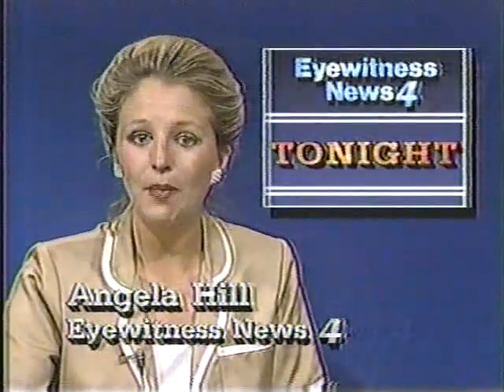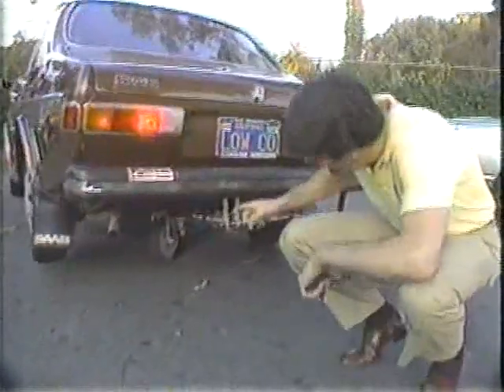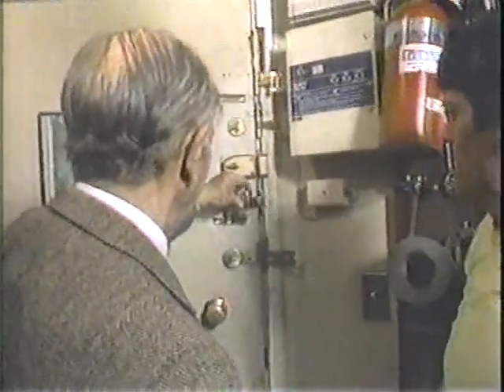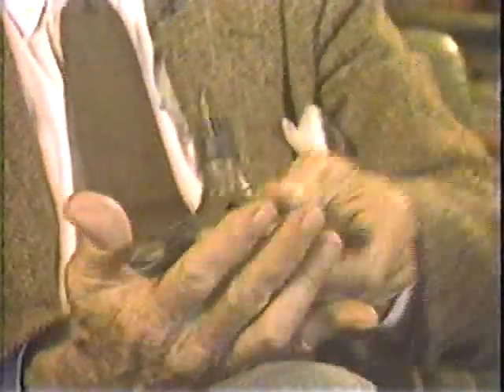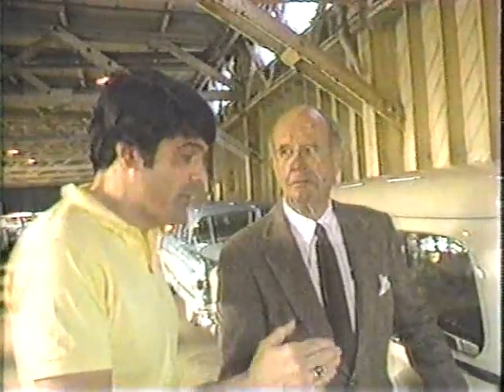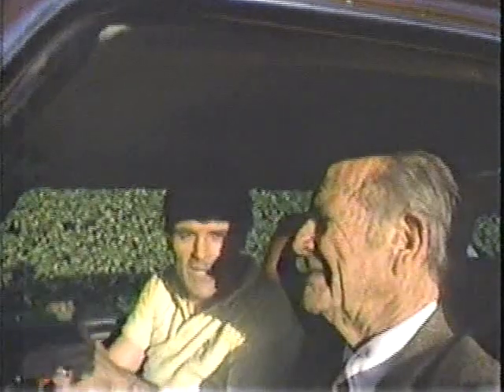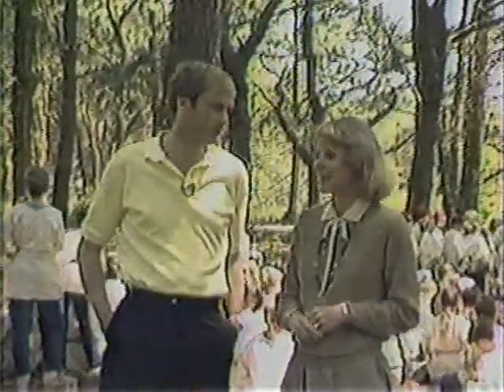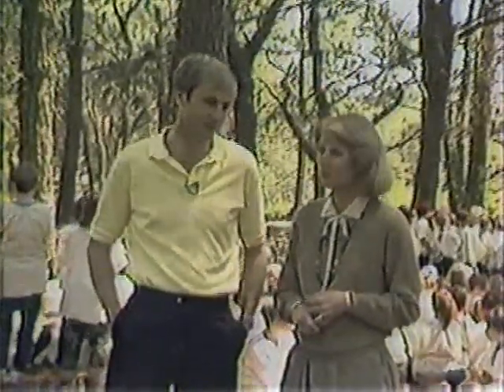WWLTV Eyewitness News 4 at 10PM Tease/PM Magazine final segment (Apr 20, 1984)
From April 1984. A tease for Eyewitness News 4 at 10PM with Angela Hill leads into the final segment of that evening's edition of PM Magazine and a preview of PM Magazine's weekend Special Edition on WWL-TV.